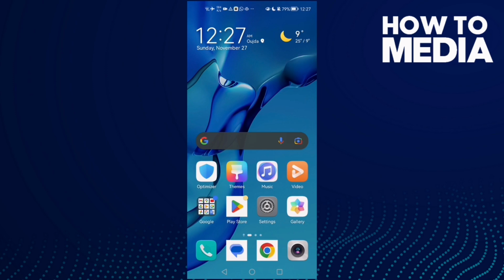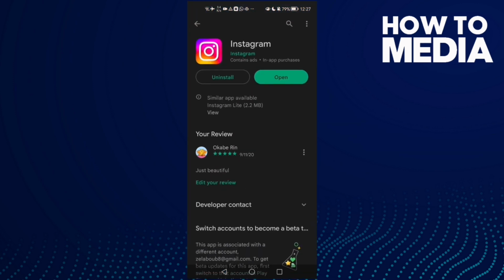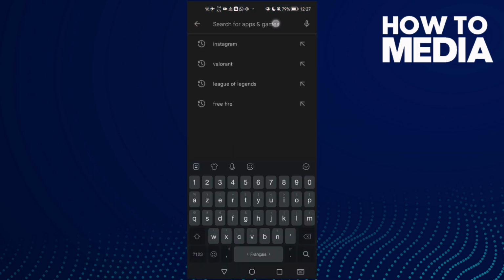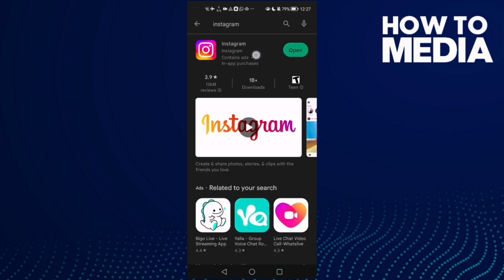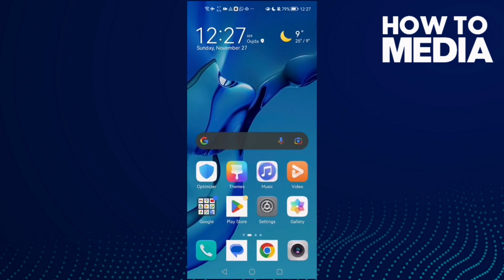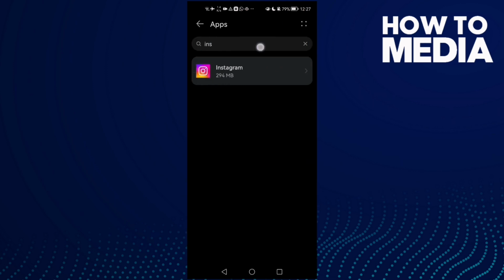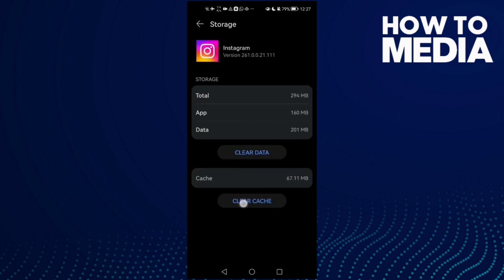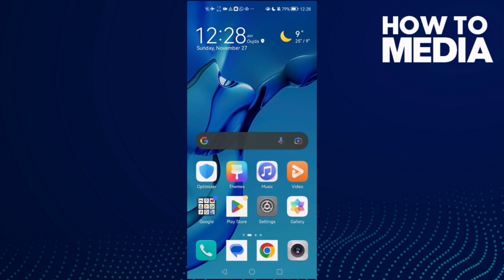How to Fix and Solve Instagram Following Shown on Android and Iphone - ig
in this video we discuss :